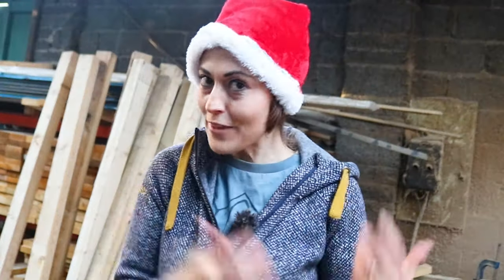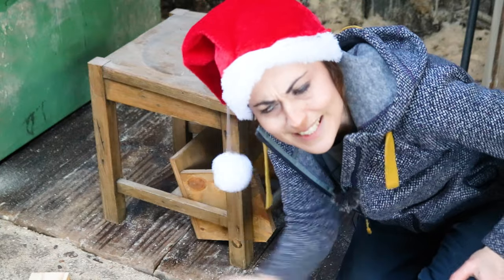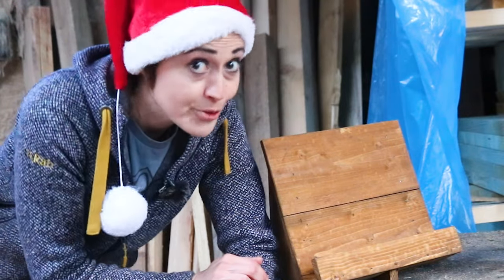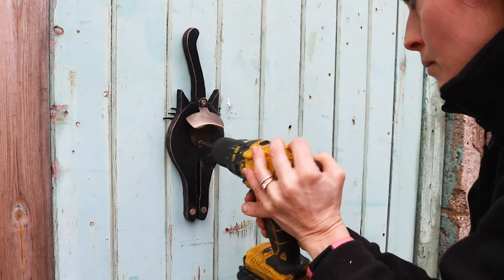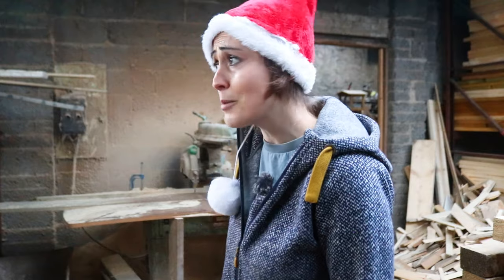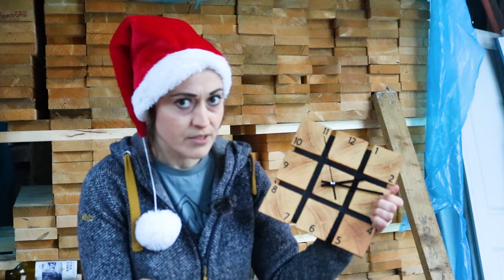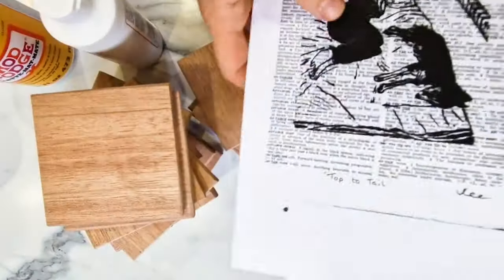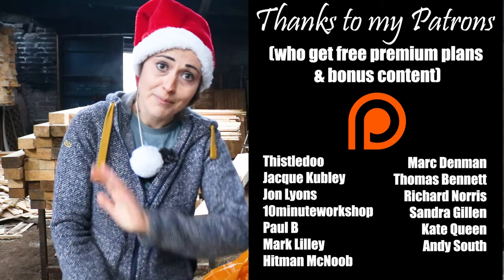12 LAST MINUTE Woodworking gift ideas you can make or sell with scrap wood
Are these POSSIBLY the best handmade woodworking gifts you can make RIGHT NOW for last-minute holiday gifts?  I've been making 12 easy woodworking gift ideas for my own family and friends, and enjoyed them so much, I decided to share them in this easy-to-digest list so you can pick which ones you'd like to make and follow along with the dedicated video.

These were all made using scrap wood, budget-friendly as I needed to save money too!, and I hope you agree that they're all easy, reasonably beginner friendly, varied for different hobbies, and can be customised for a personal touch, either with paint, a Cricut vinyl cutting machine, etc.

I tried many new techniques myself, like using mod podge to transfer photos to wood, and burning wood with a pyrography pen and it really did get me thinking about how else I can adapt these methods in my future projects... and design DIY Christmas gifts that people ACTUALLY WANT!

As usual, I discuss tips and tricks where you can go wrong, where I WENT WRONG 😂, what's the cheapest for quick and easy for batch-making any stocking fillers, and what may use up more of your time.

I made these easy woodworking gift ideas as part of my first ever 12 Days of Giftmas series, which you can find the entire playlist here, all with easy step-by-step tutorials

And if you've already done your Christmas shopping for 2022, or making them, then perhaps you might like to think of DIY wood projects that sell best on platforms like Etsy.

Also, as we're all in a recession right now, as a Christmas gift from me to you, I've created free plans for most of these which you can sign up to receive right now from my blog
*You'll find the list on my Thank You confirmation page... PLEASE bookmark this page as you can keep going back to it whenever you like!
**Note, there's just 2 on this list that isn't free, (the dog wine bottle holder & the cookbook stand as they took a lot more time to put together), but you CAN get them, including all my PREMIUM plans by becoming a Patreon member for as little as $1 a month!

Anyway - sit back, relax with a cuppa and I hope you enjoy watching (and hopefully you're sat in a cozy house, unlike me at my Dad's freezing woodyard 😂)

00:00 Intro
00:40 Kitchen Step Stool
01:29 Thumb Page Holders
01:53 Dog Wine Bottle Holder
02:22 Cook Book Stand
02:44 Wine & Glass Caddy
03:15 Cat Butt Beer Bottle Opener
03:50 Wood Serving Tray
04:21 Wooden Bookmarks
04:51 Drinko Plinko Game
05:42 Scrap Wood Clock
06:14 Fender Guitar Bookends
06:58 Personalised Photo Coasters
07:48 Which One Inspired You?
08:12 12 Days of Giftmas Playlist